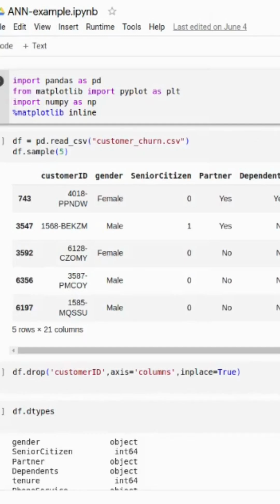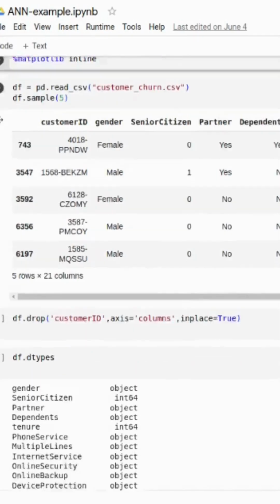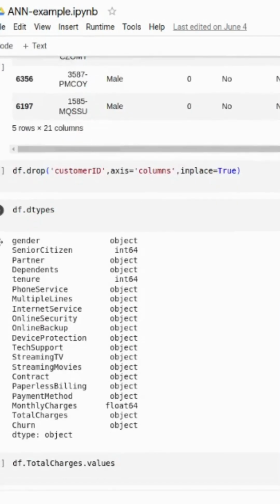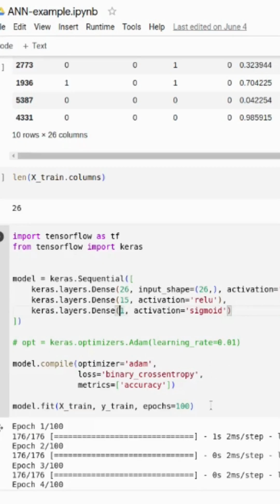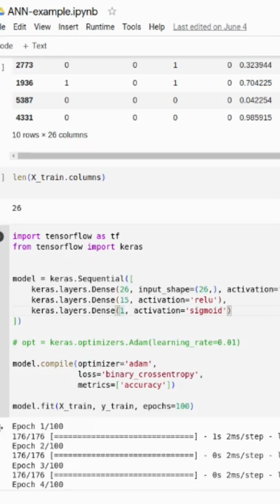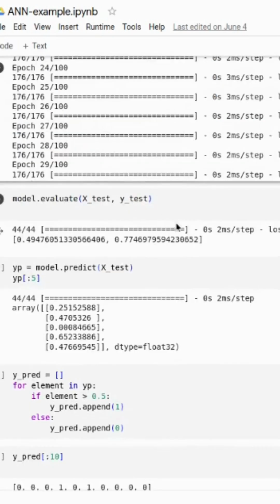Artificial Neural Networks (ANN) Example in Python